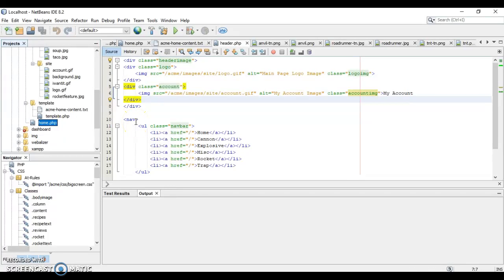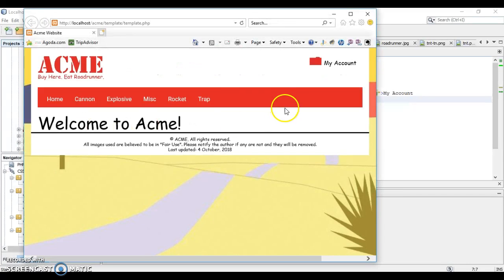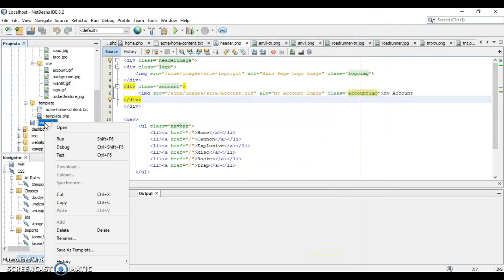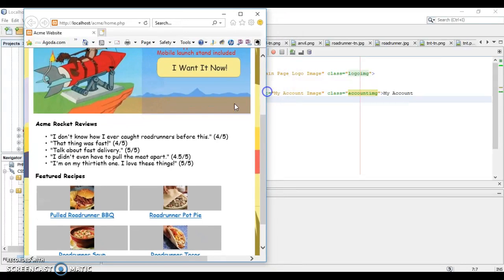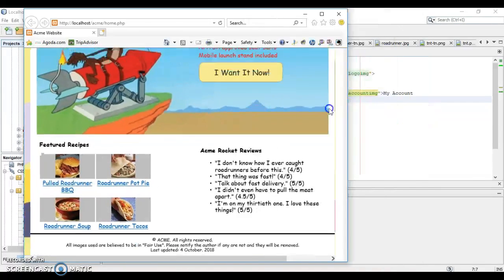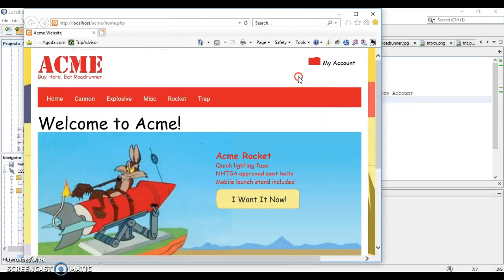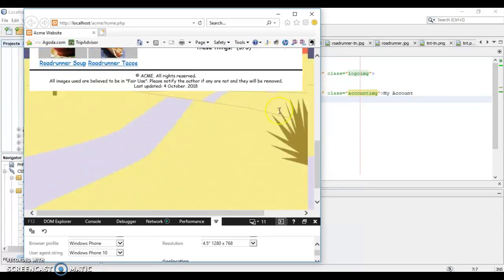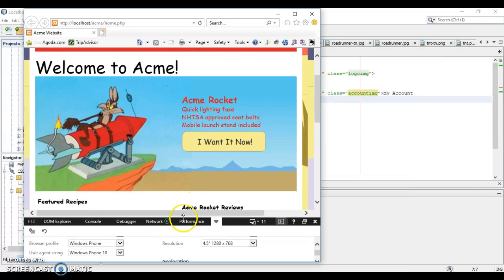Enhancement 1 Demo